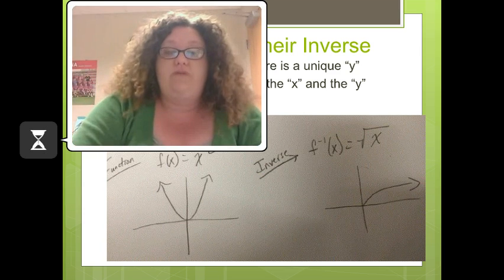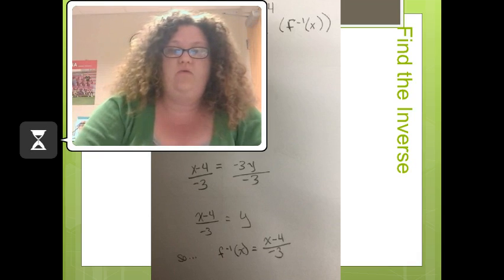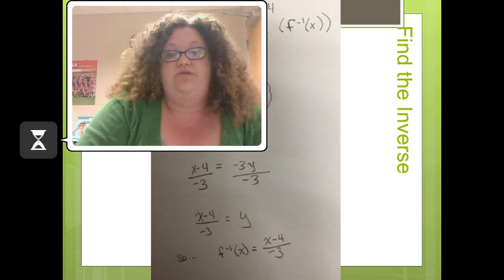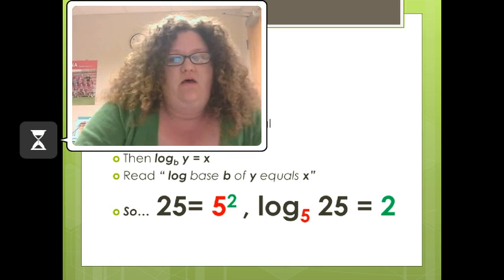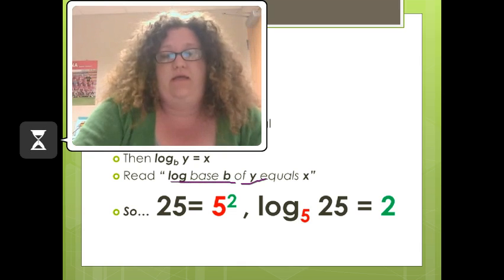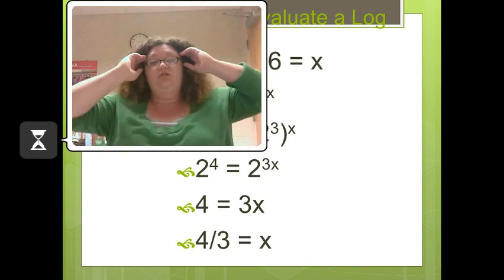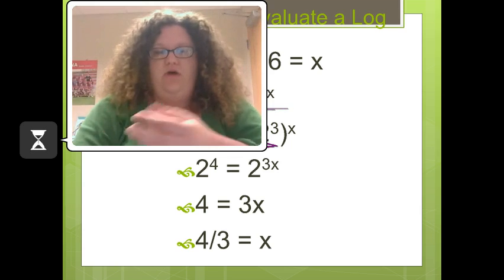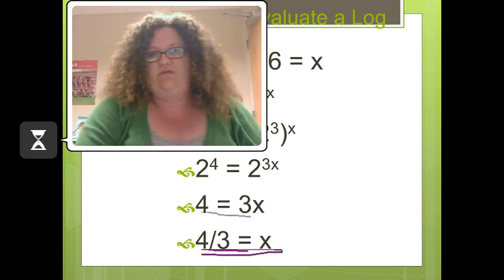Inverse Functions and Logarithms